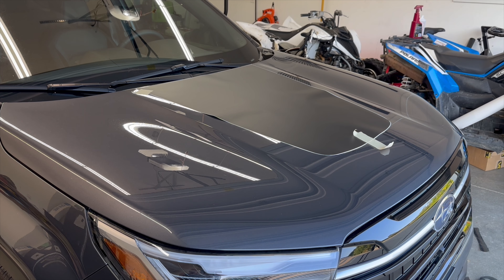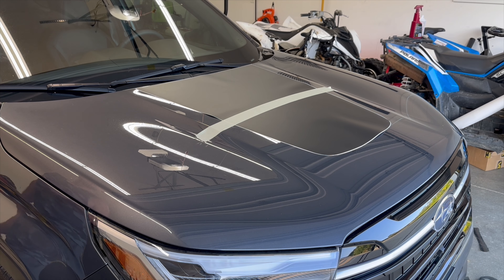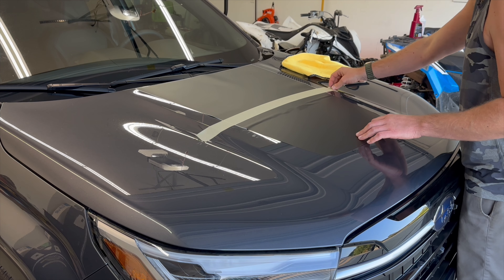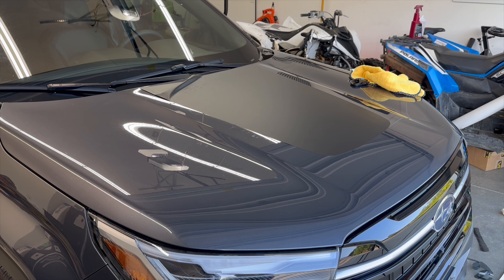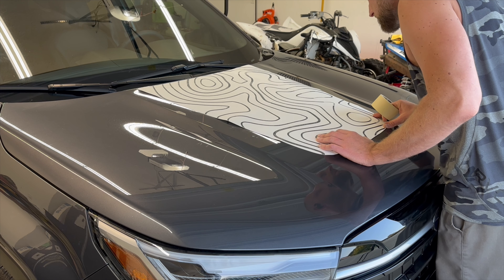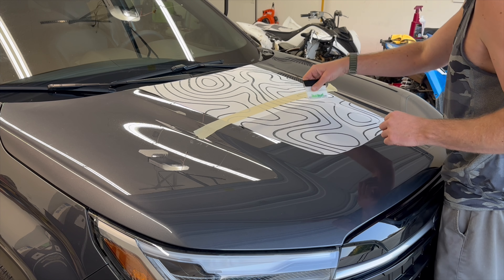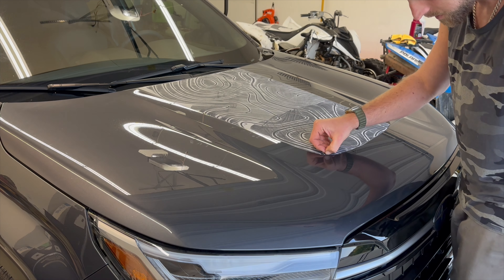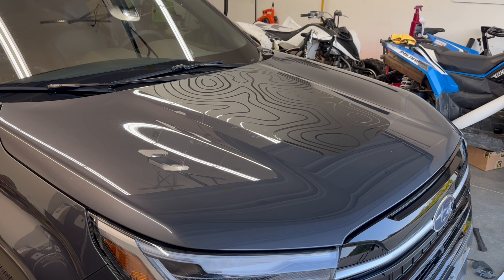Crux Moto Hood Stripe & Topographical Map install Subaru Forester 2025 +